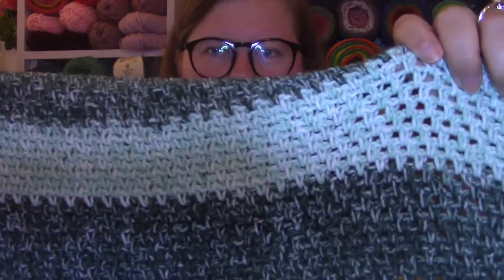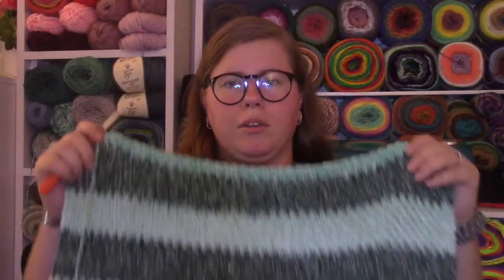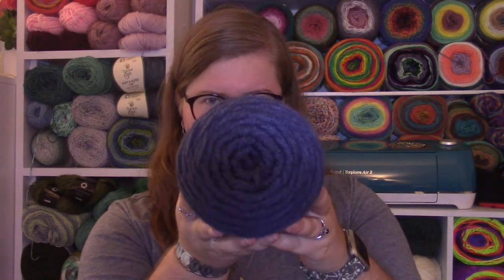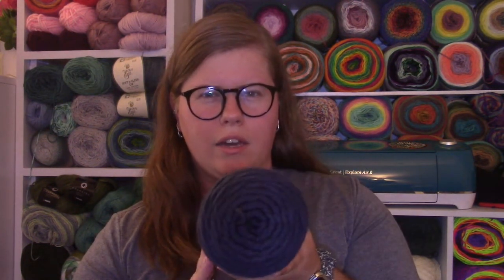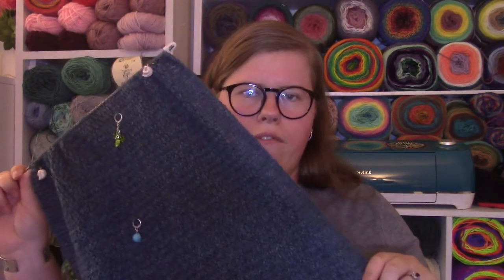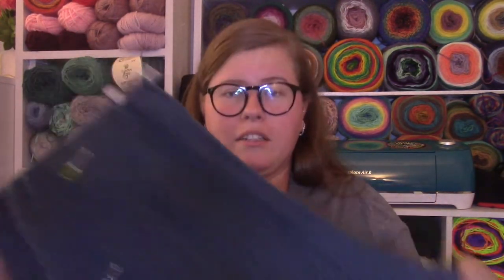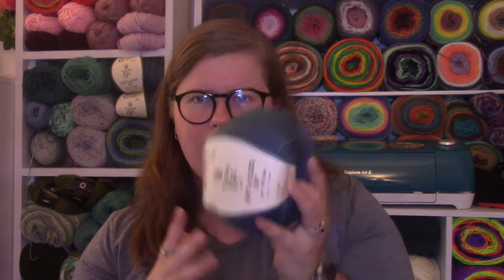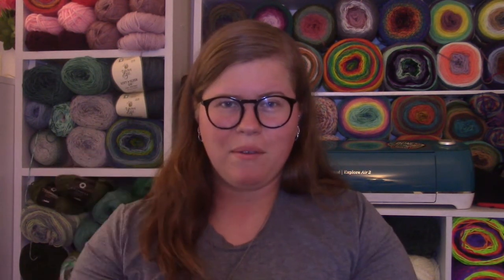Stitches and Scribbles Podcast - Episode 10 - BIG ANNOUNCEMENTS! Etsy, Craft Fairs, and Prayer Shawl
Sorry this one is a little short - it was a crazy week and I did lots of crafting!